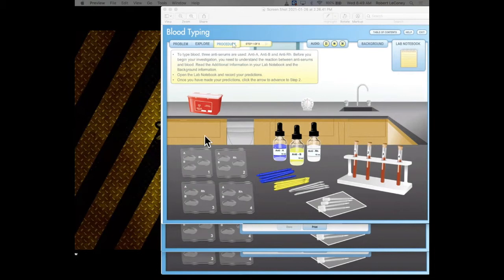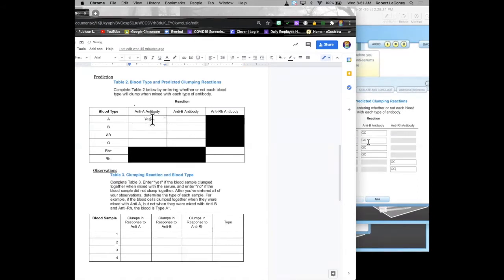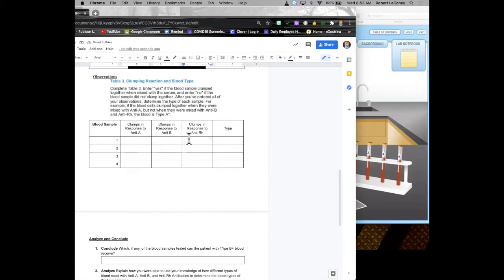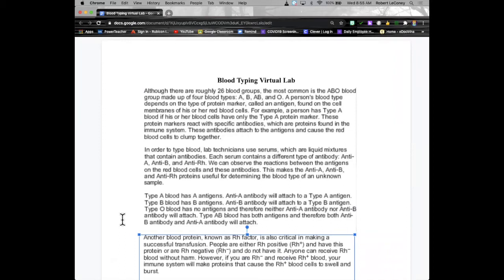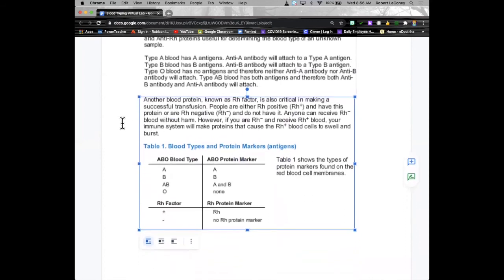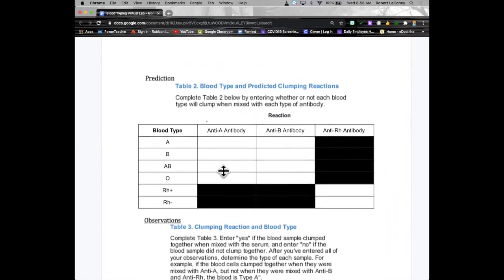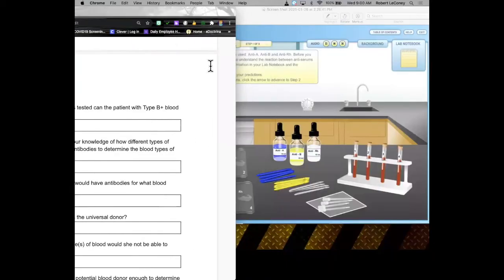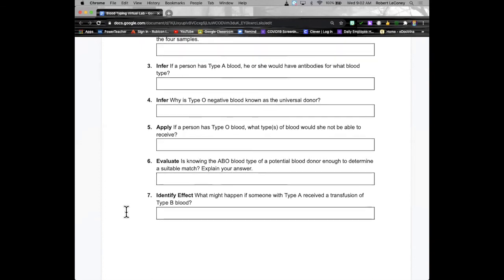Blood Typing Lab Directions